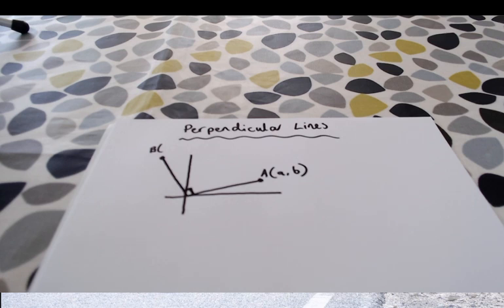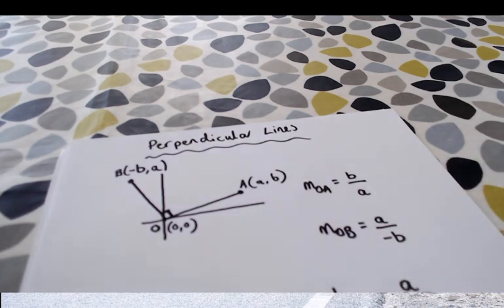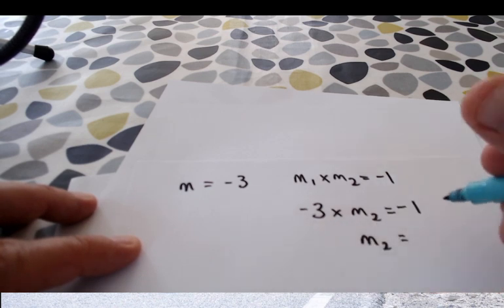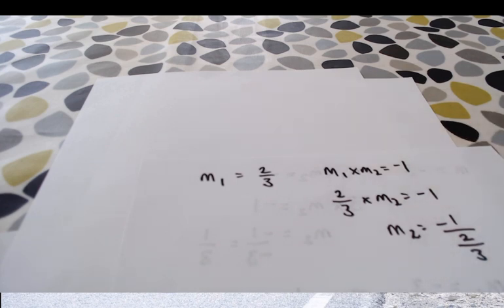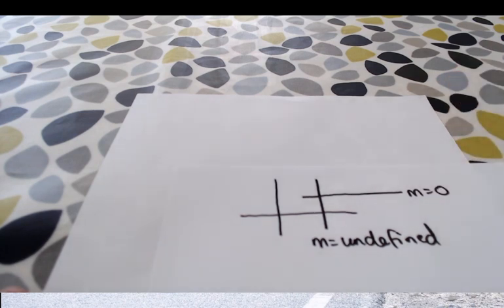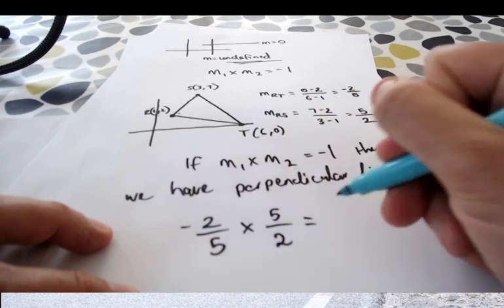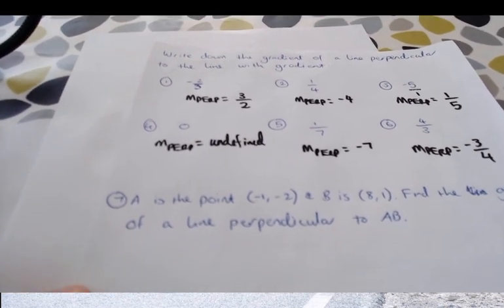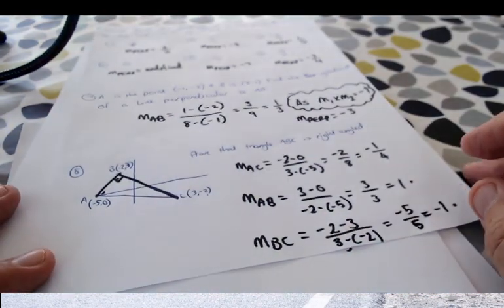Higher Maths - The Straight Line - Lesson 6 - Perpendicular Gradients.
Higher Maths.
Topic - The Straight Line.
Lesson 6 - Perpendicular Gradients.